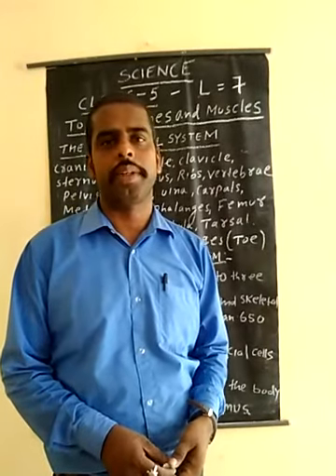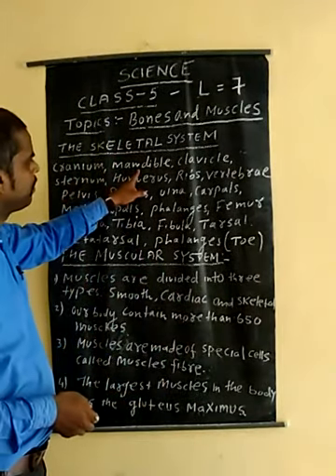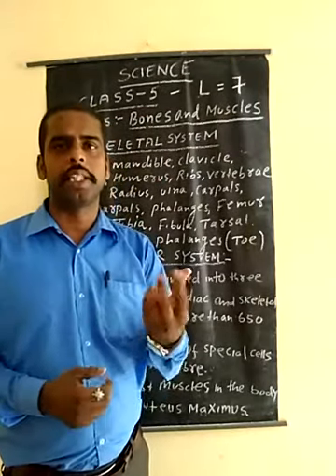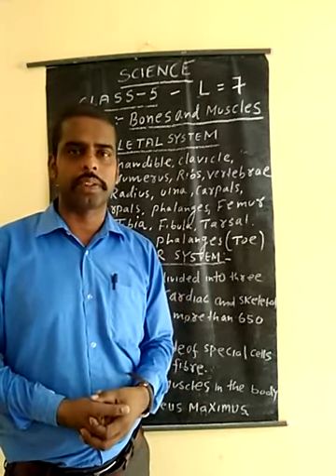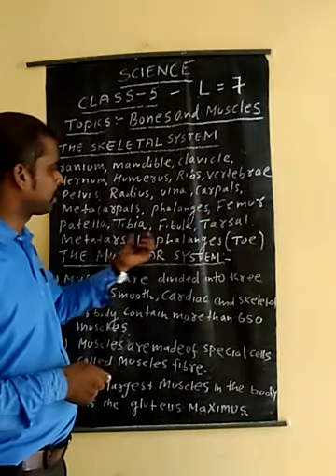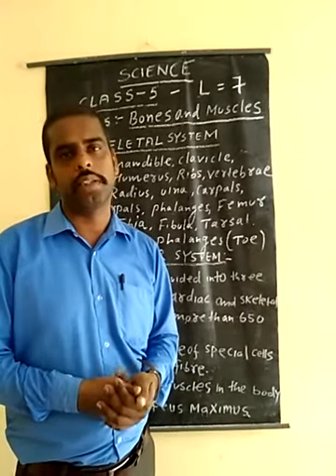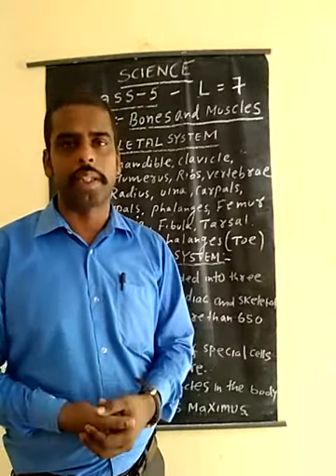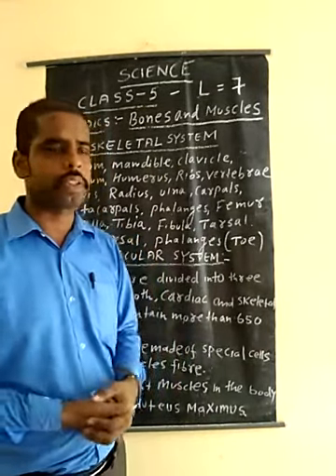Class -5,Sub-Science, Lesson7,Topics-Bones and Muscles